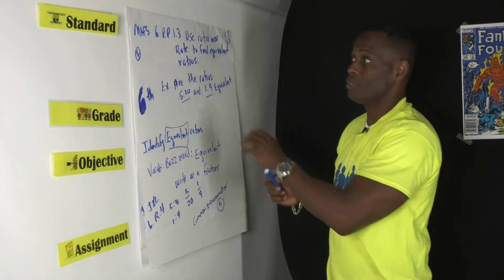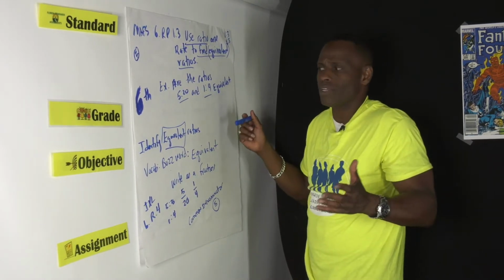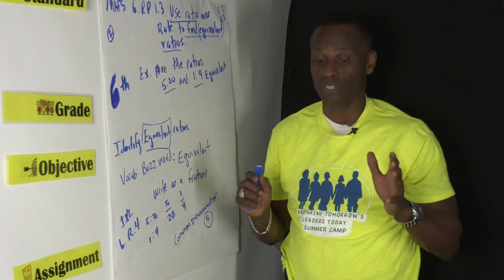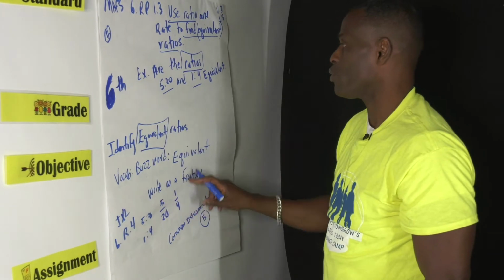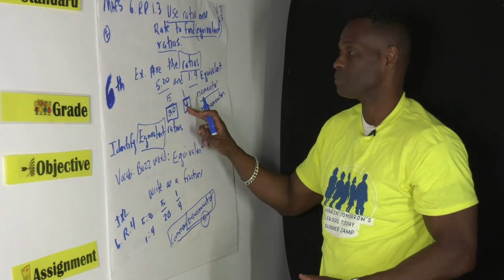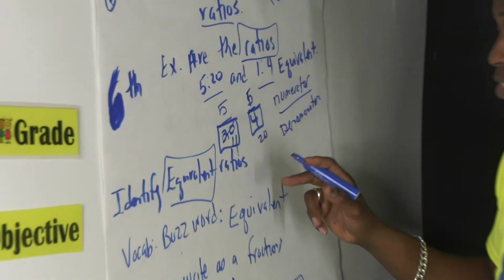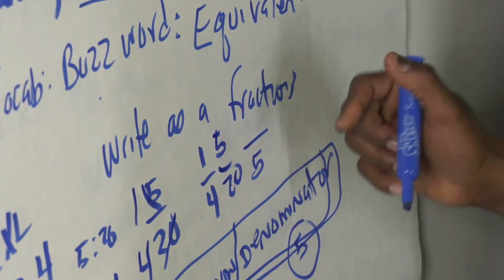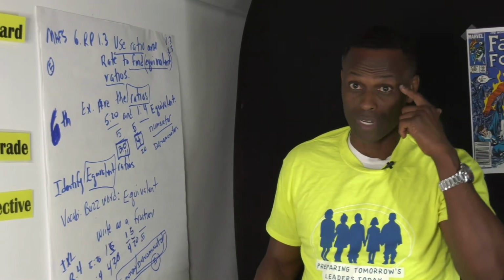W2TH MATH 6 7TH GRADE